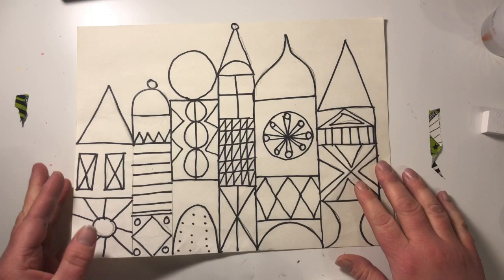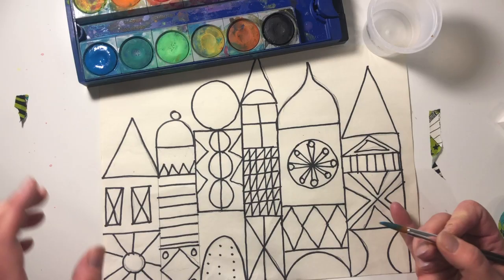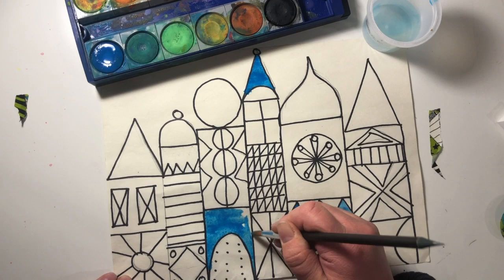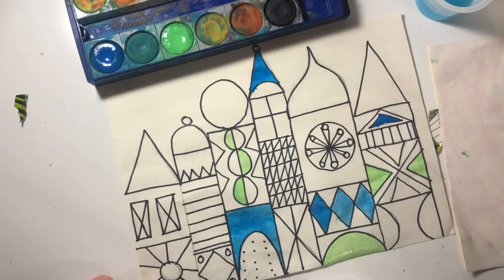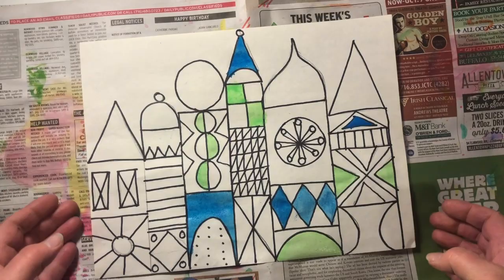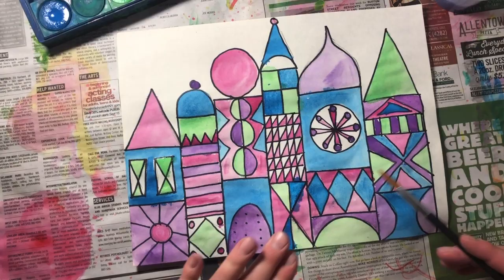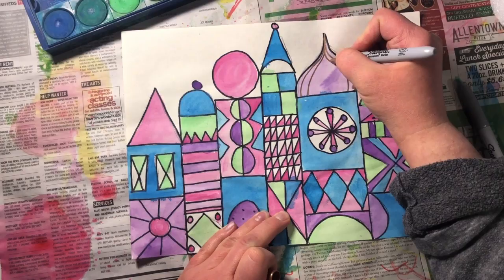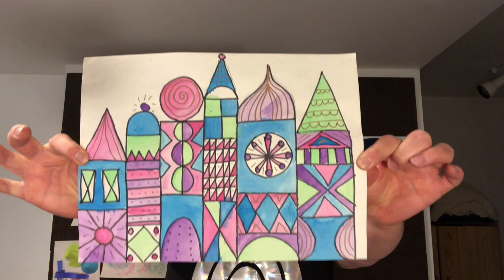Mary Blair Inspired Castle Part 2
Painting our Mary Blair inspired castles